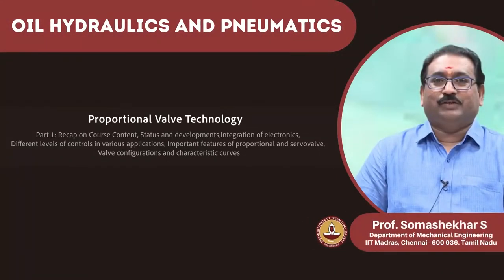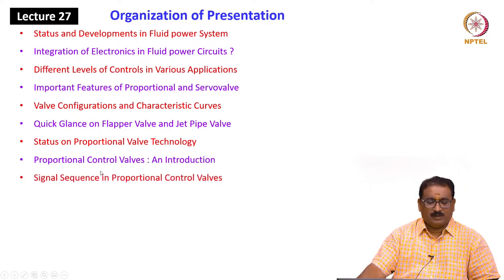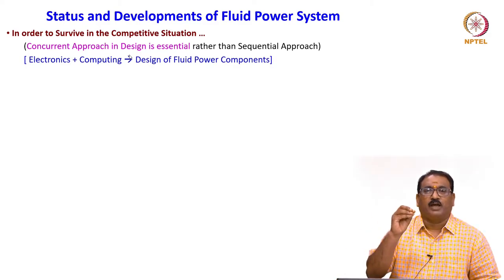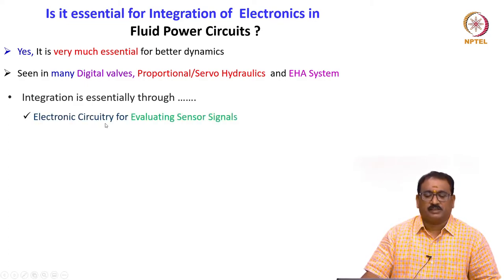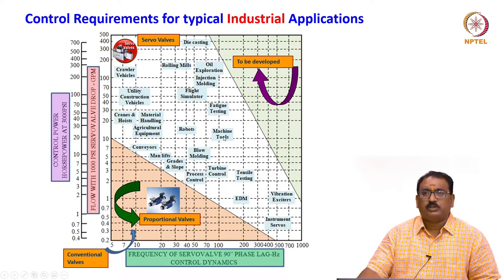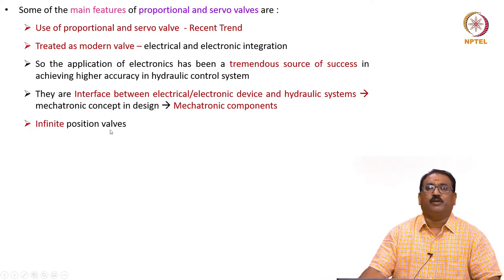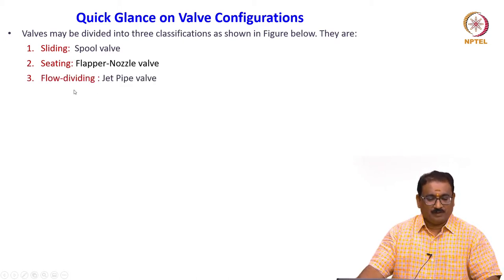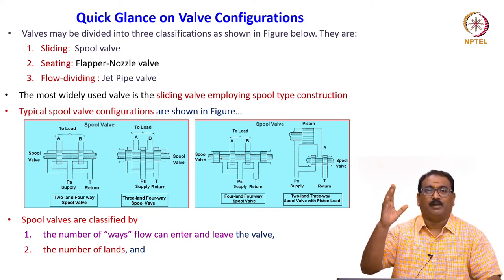10.4 - Proportional Valve Technology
10.4 - Proportional Valve Technology

Part 1: Recap on Course Content, Status and developments,Integration of electronics, Different levels of controls in various applications, Important features of proportional and servovalve, Valve configurations and characteristic curves